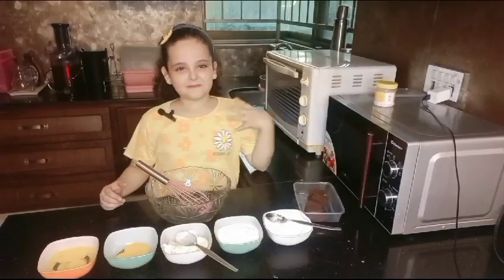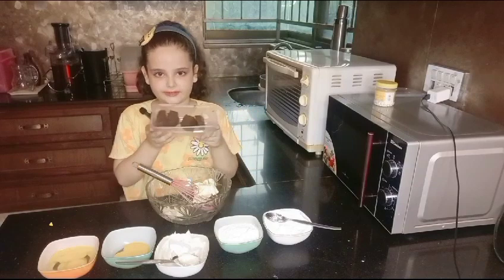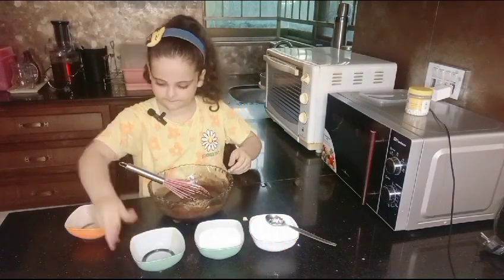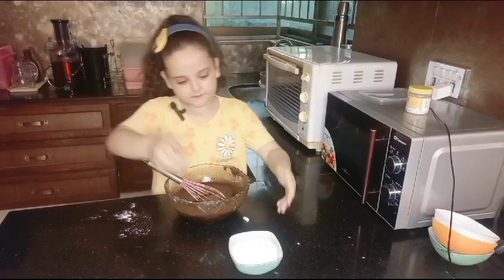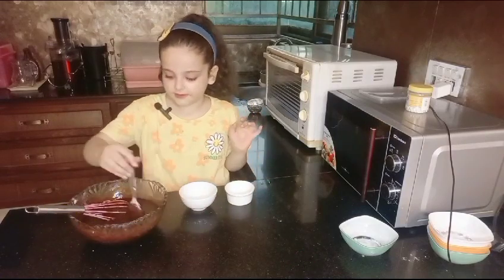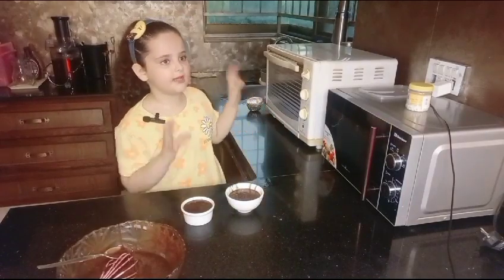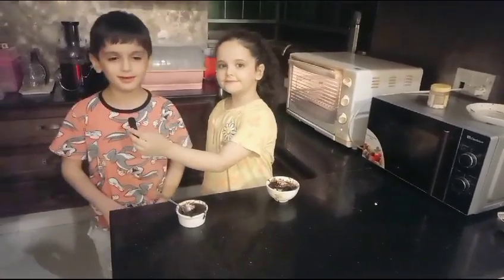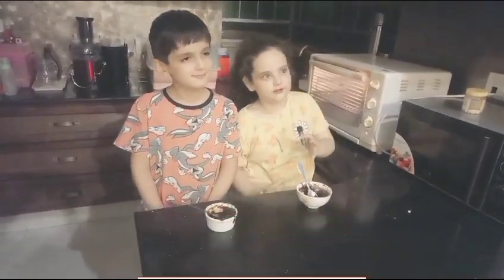Today I Made A Lava Cake II Home Made Cake childactor lava Cake